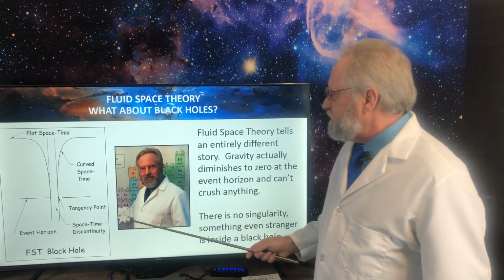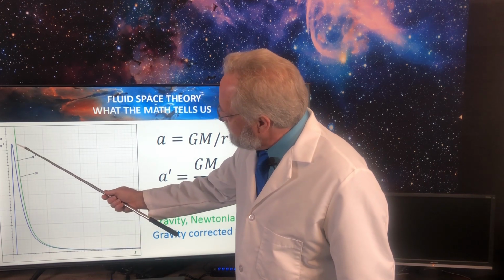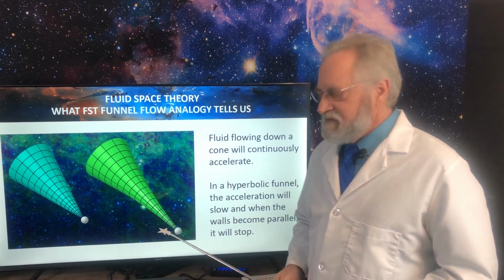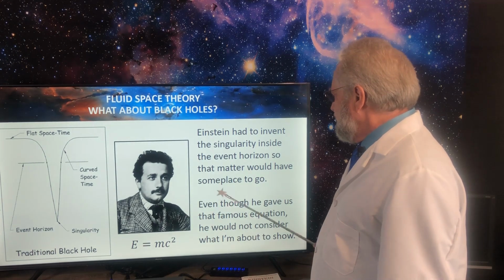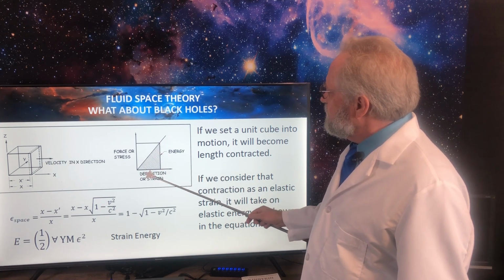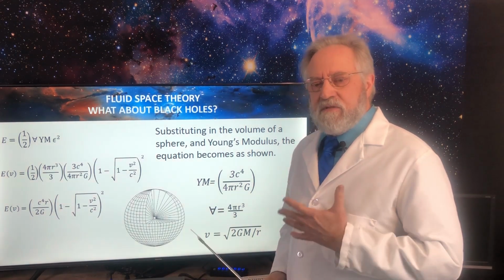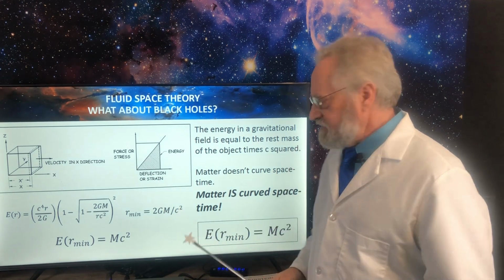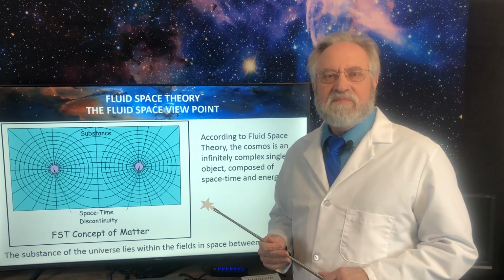Fluid Space Theory - Black Holes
In this video, I describe a different type of Black Hole as described by Fluid Space Theory.  This new concept redefines how we think about matter.   I also show how matter and curved space are the same thing and turn conventional thinking inside out.